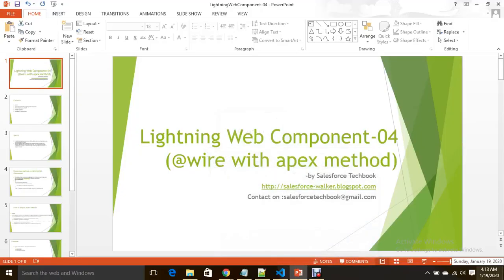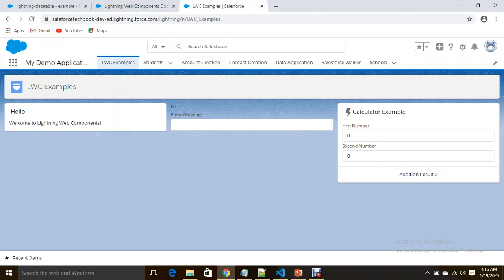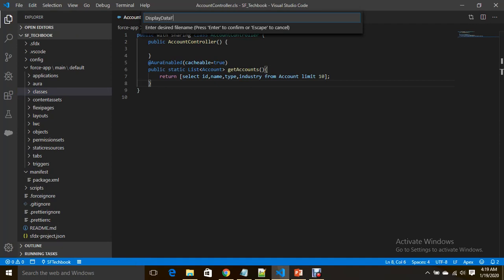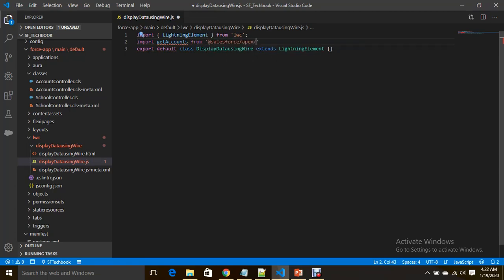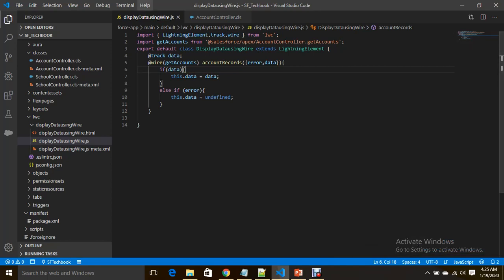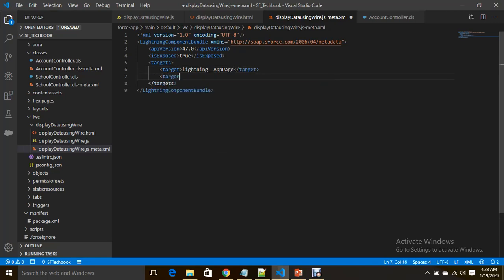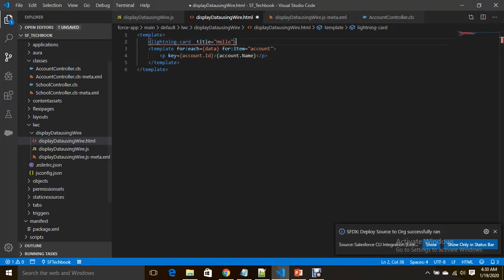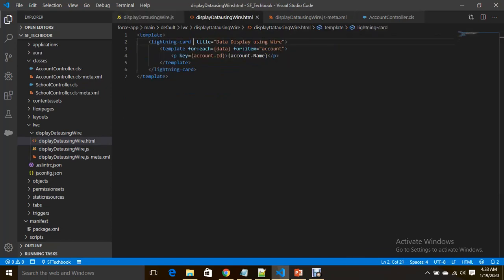Lightning Web Component-04 ("wire" decorator and call apex method with "wire")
It explains about decorator "@Wire" and an example which explains
about how wire helps retrieve data from apex method.
Explanation about how to import apex class methods and decorators.